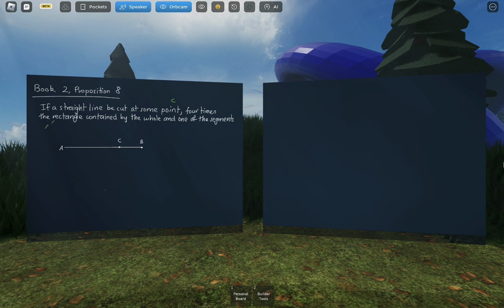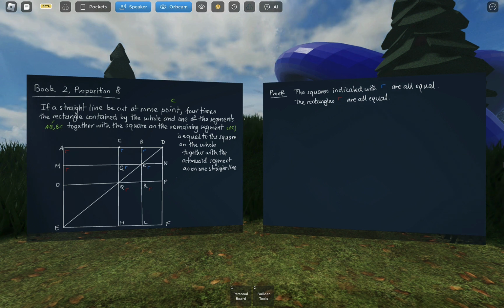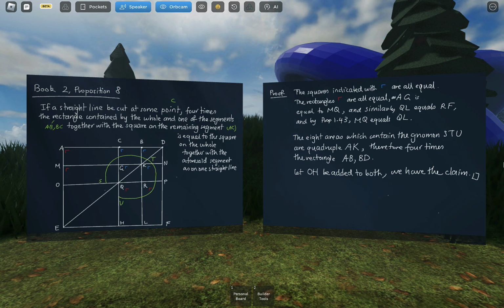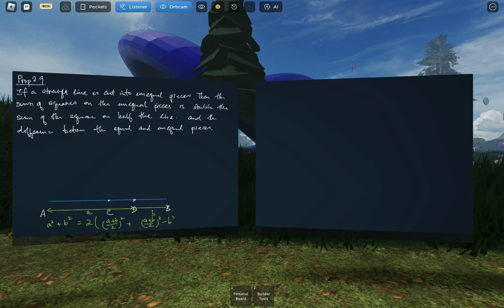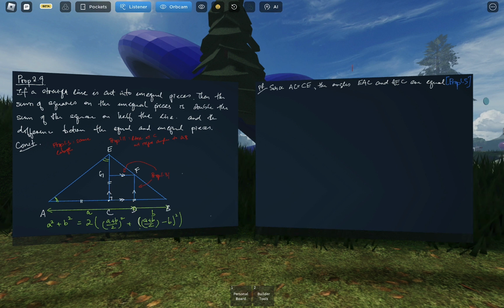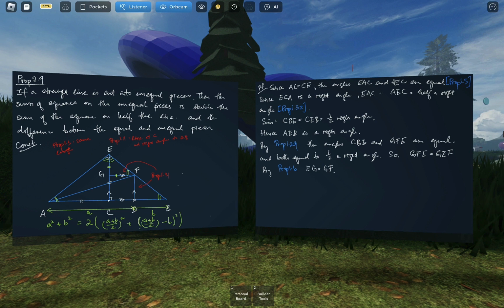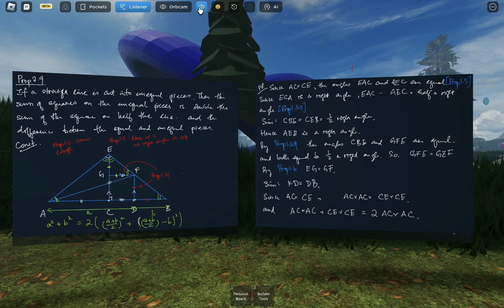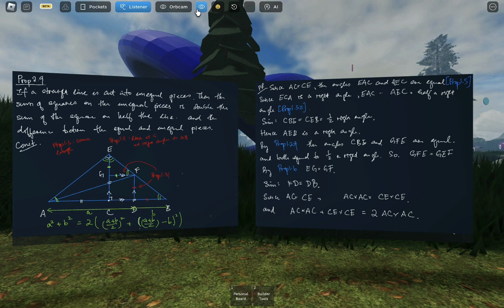Book 2, Proposition 8, 9 - Euclid Seminar 27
We continue the study of geometric algebra in Book 2. This week we discuss Propositions 8 and 9.